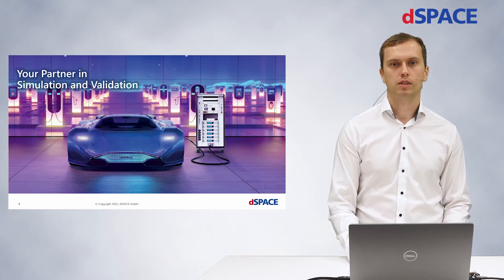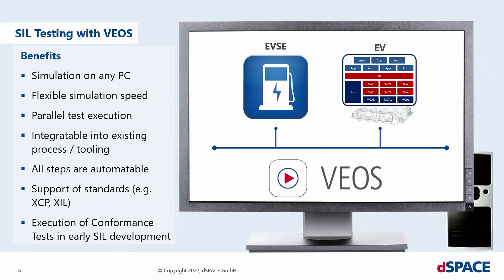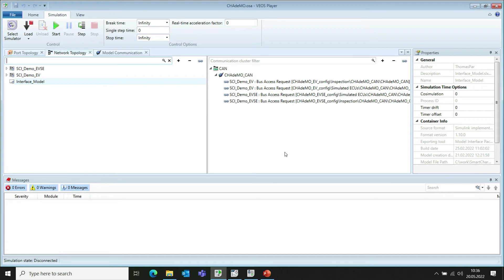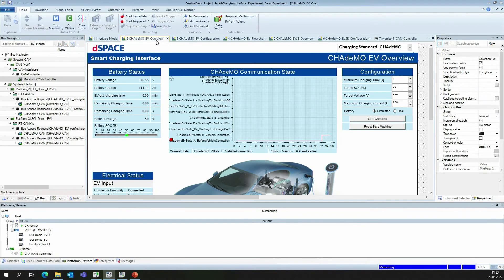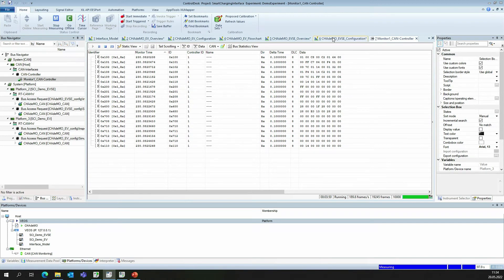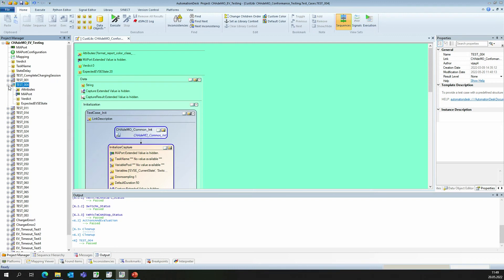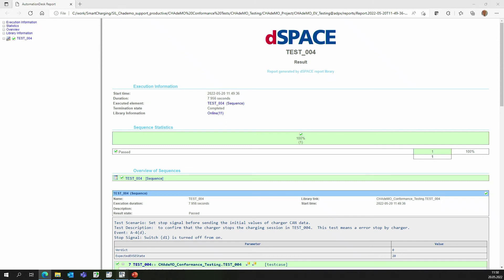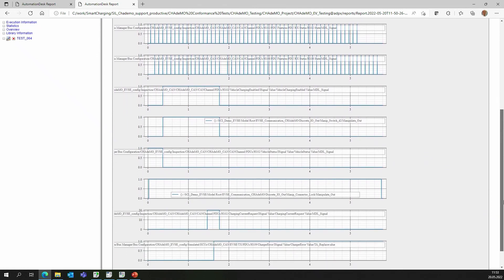Smart Charging in SIL Testing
Watch our newest Innovation Coffee Break and learn how Software-in-the-loop (SIL) testing can benefit the development in the context of smart charging.

Want to learn more about the dSPACE Smart Charging Solution or our SIL testing portfolio? Then please don't hesitate to post your question here, or visit our